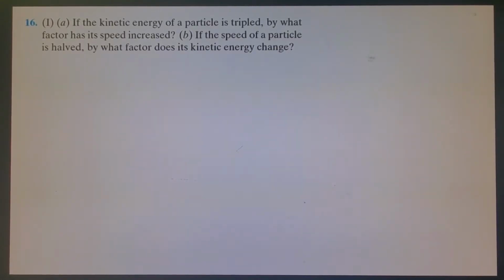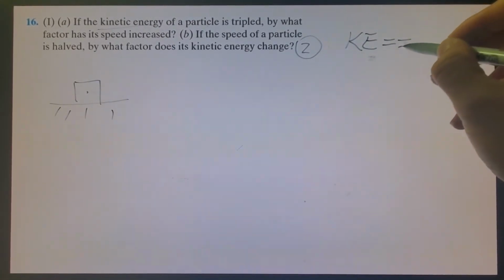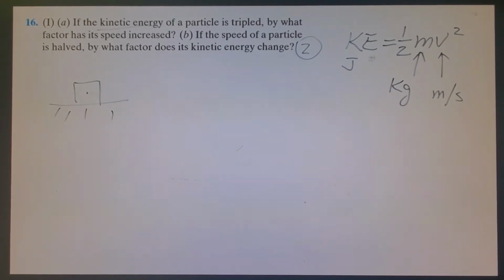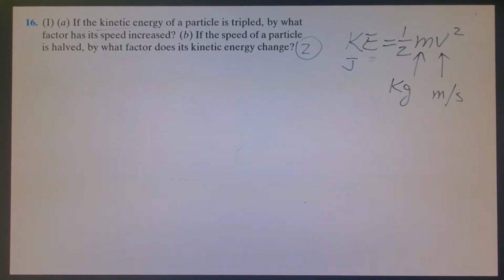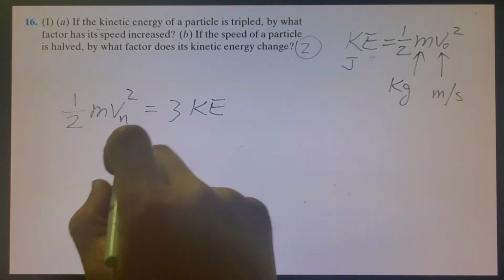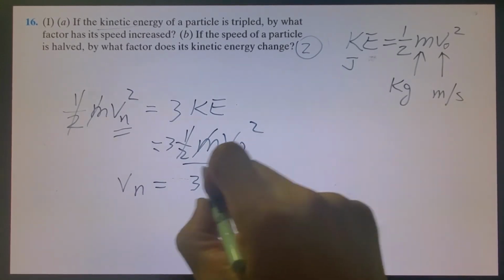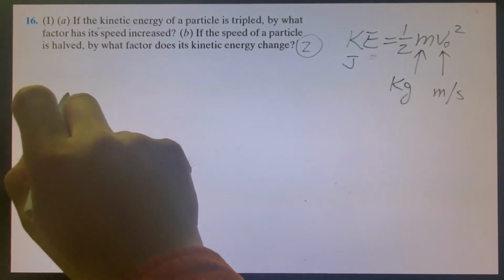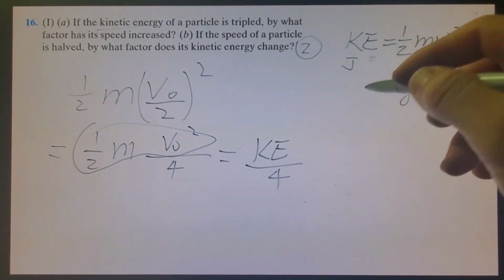PHY113 6 16